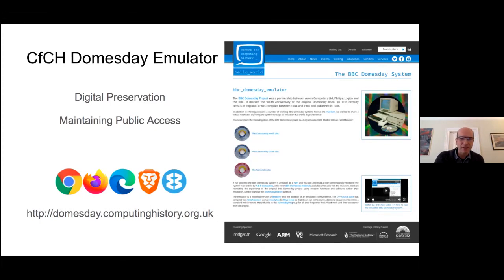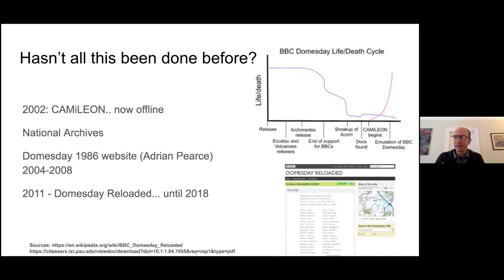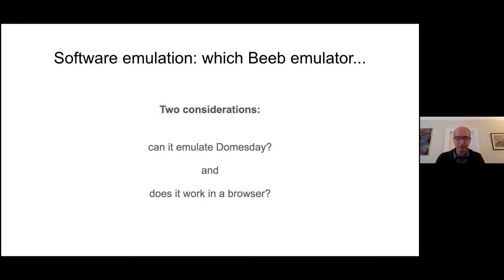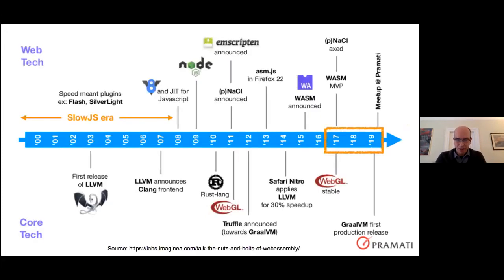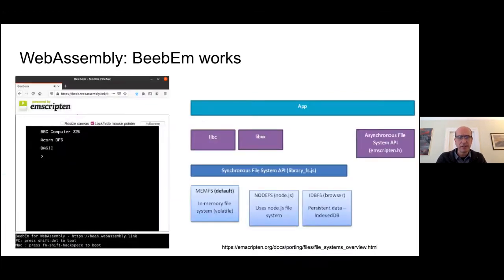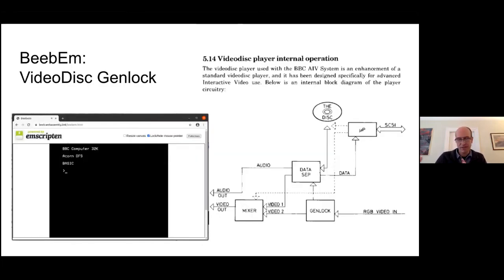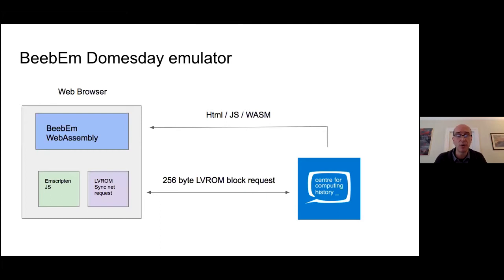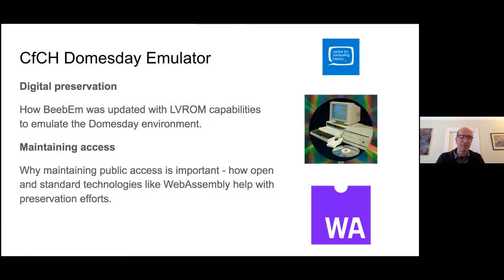ABug 08: The Centre for Computing History’s Domesday Emulator (Rhys Jones) BeebEm BBC Laserdisc